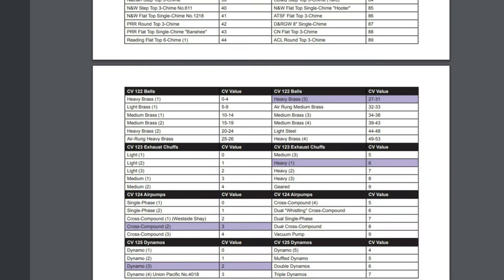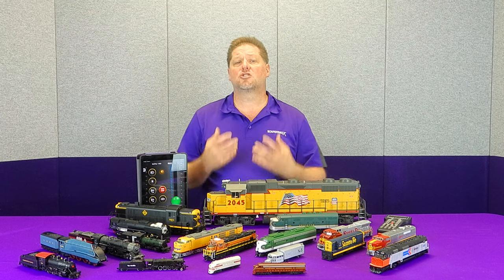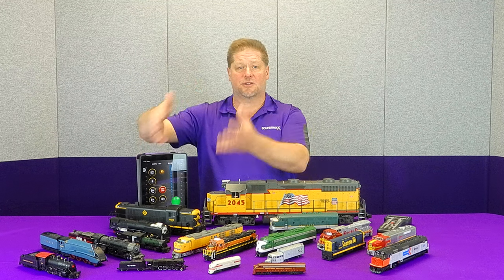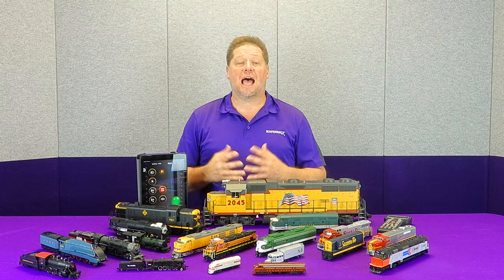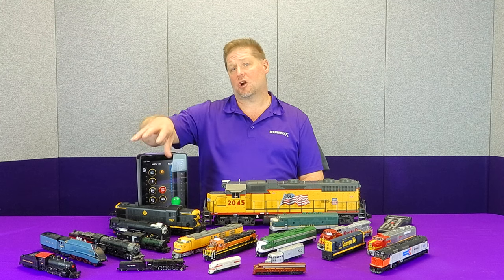SoundTraxx makes the sound!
We have TONS of sounds programmed into each of our Digital Sound Decoders! You can use these sounds to configure your decoders to match most locomotives. As George explains in this video, we have over 2.1 BILLION different possible sound profiles for steam models alone. Our diesel decoders also have pre-programmed sounds to choose from, but we have too many diesel sounds to fit on one decoder. Therefore, we have our diesel sounds grouped into five different "families" based on prime movers: ALCO, GE, EMD, EMD-2, and Baldwin & Other Diesels. Watch now to learn more.